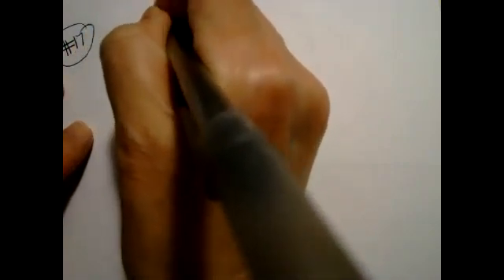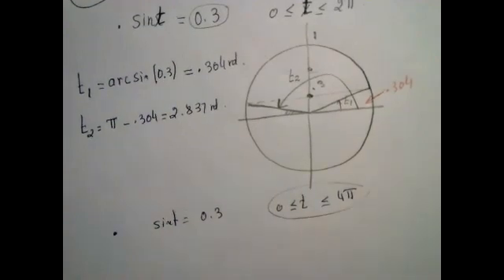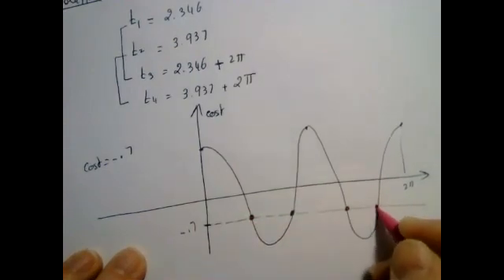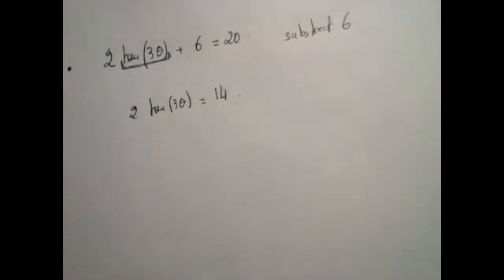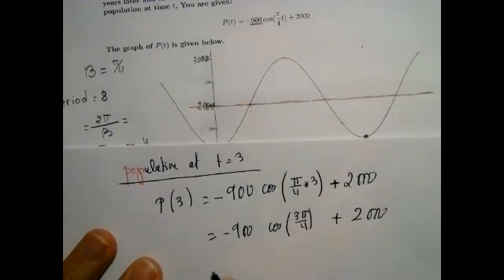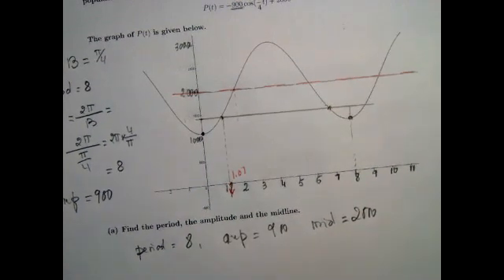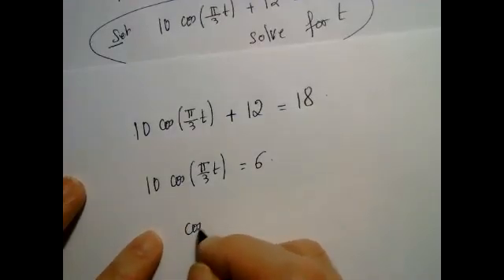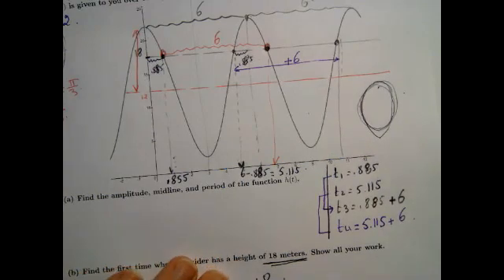March 24, 2021 MA154